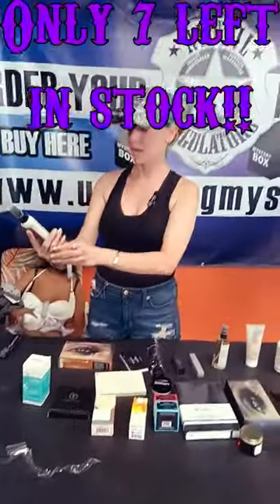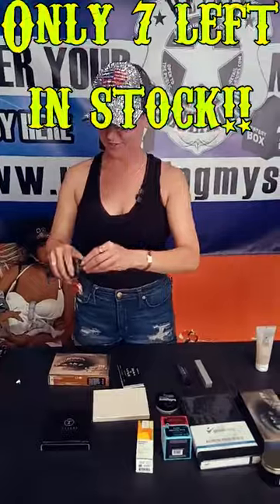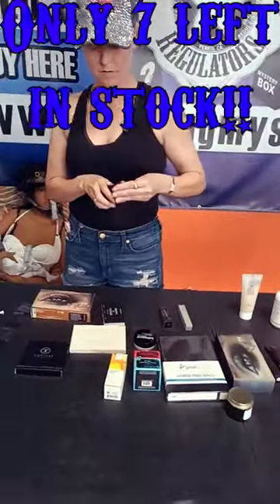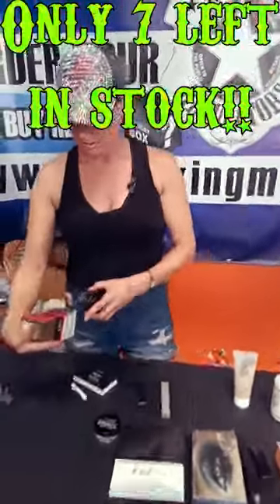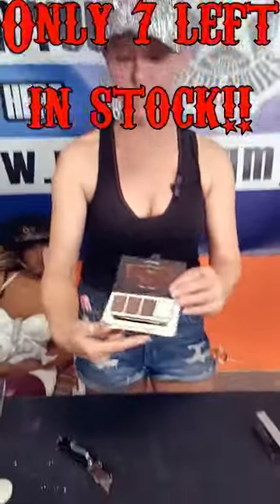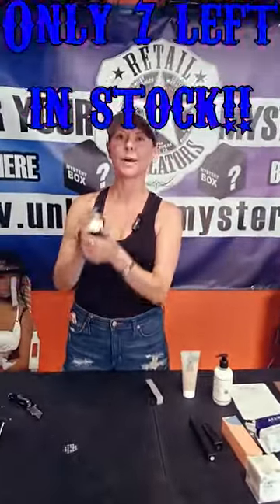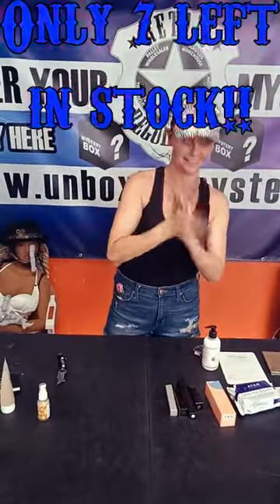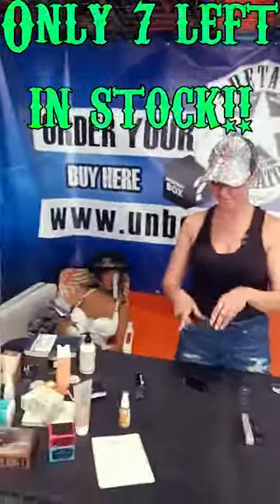Make-up box Round 2: Thirty items REDUX! Only 7 left in stock! Link in description!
Only 7 left in stock!!